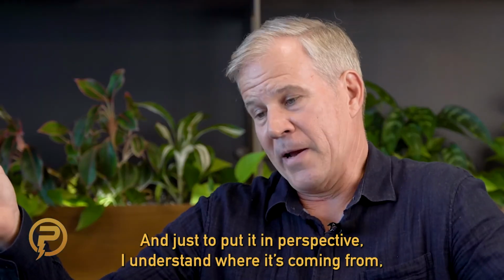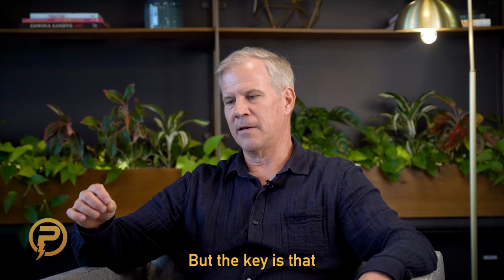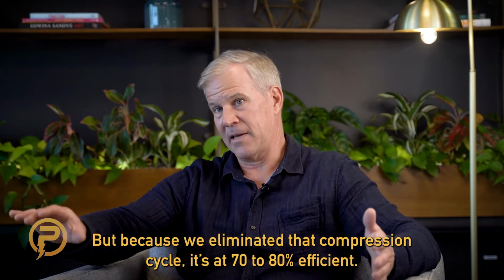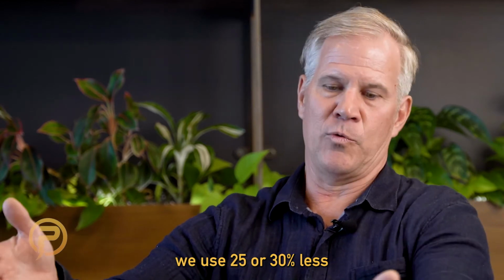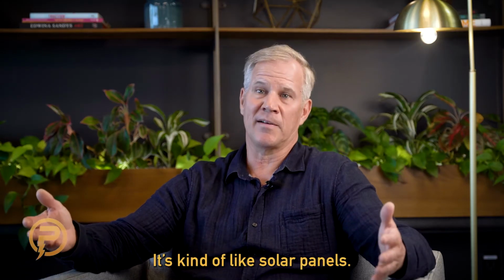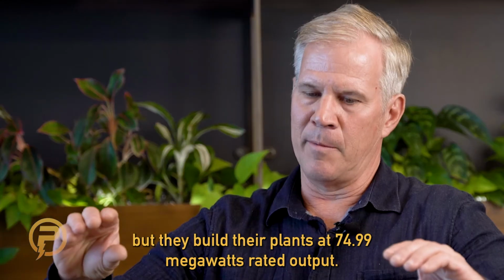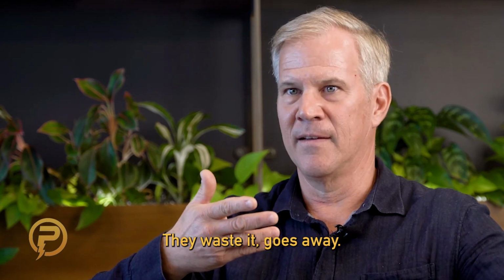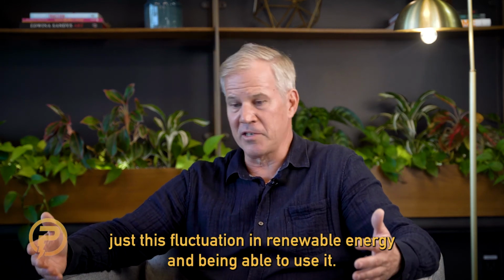How Powerphase's Technology Can Lower Costs and Deploy Renewable Energy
Learn how Powerphase’s gas turbine services and air injection technology can help power plants lower costs and deploy renewable energy.

The challenge with energy storage is simply the cost of it. The compressed air energy storage (CAES) product, in general, has been around for a long time but it’s not this flexible, easy-to-site, piece of equipment, it’s a big old, clunky machine.

So, the challenge is, how to make it sitetable. The CAES that is currently running in the United States has a storage cavern that is made within a salt dome underground and this specific salt dome is about the size of the Empire State Building.

Our storage engines come in 40-foot containers that you then stack. These engines are modern and efficient cubes. The challenges with efficiency at the power plants are that they have to turn the engines off and on, and they’re going out of business. So, what Powerphase does is we offer them the stepwise piece to get into reducing the carbon by providing the compressed air from a renewable resource. When you do that in a gas turbine about half the power that the turbine makes comes out as compressing the air that it took in the first place to make that power.

It’s the same technology in the turbine section of the gas turbine, but the compressor is just not doing the work. If we’re injecting the air into a gas turbine, it’s coming in free of any work that the gas turbine’s compressor has to do with our Fastlight storage engine, all the air comes in without doing any work of compression. That’s the source of the efficiency. We’re using the same old piece of equipment that exists today.

If you eliminate the compression side, it’s 70%. So, our system is between 70% and 80% because we’re storing the air and compressing it using a renewable resource and we don’t have that bottoming cycle or steam cycle. There’s a big challenge with that from a water consumption standpoint in many areas. There’s no water requirement for ours, ours is literally just the gas turbine.

The last step of our process is when hydrogen technology is ready. These gas turbines that are on the plants today, will take out the section of the gas turbine that burns the natural gas, and they’ll put in a section that burns hydrogen. So, since we’re using that exact same turbine, when that technology comes along, we just plug it in. But the unique thing is because we’re 70 to 80% efficient, we use 25 or 30% less than the most modern combined cycle power plant because we eliminated that compression cycle in the overall gas turbine operation.

So, we’ll burn 30% less fuel to make the same power output, compared to a modern combined cycle power plant, which consumes some water. So, we’ll be water-free, and carbon-free with hydrogen, burning 30% less fuel than the most modern power plant in the world. But with our product, whatever it costs, we’re going to burn 30% less of it. So, we’re going to make it more feasible to have it at a reasonable price in the market earlier.

Economically, when they’re going through all the development of the land, purchasing of the land, the infrastructure, all the drainage requirements for the property, installing all the solar panels, and so on; economically, it works out best to overbuild by about 40%. But what do you think they do with the extra megawatts when the sun’s shining bright? They waste it, goes away.

Same thing with the wind. Our solution is to go to the wind farm and build a small gas turbine with our energy storage device. When the wind’s blowing, we can make power at 75-80% efficiency, and we can store some too. So, they can use it when the wind’s not blowing to balance out the peaks and valleys.